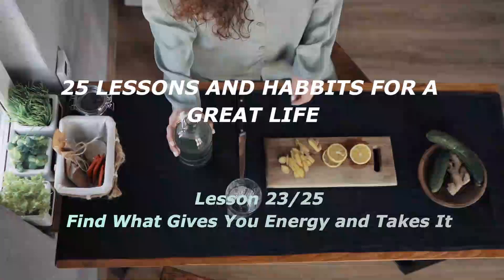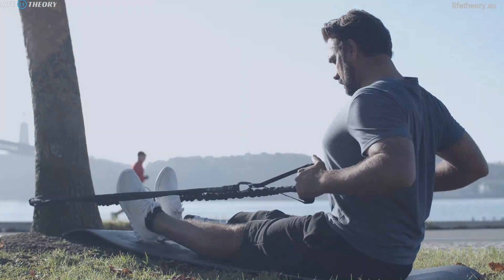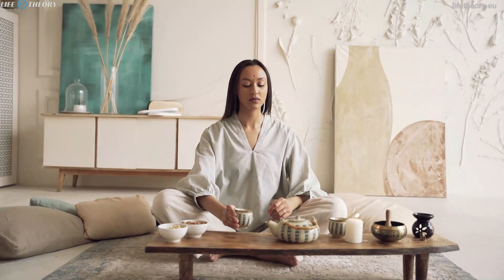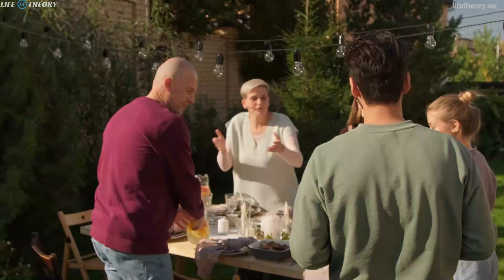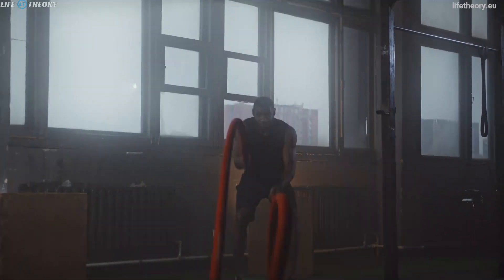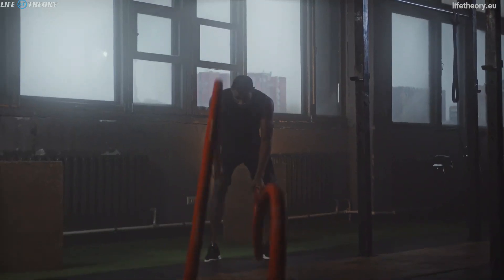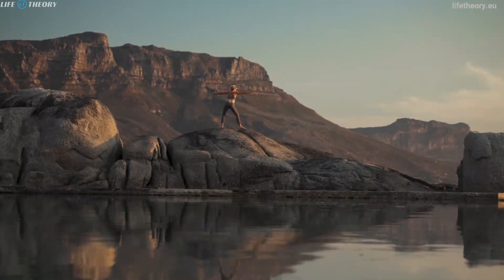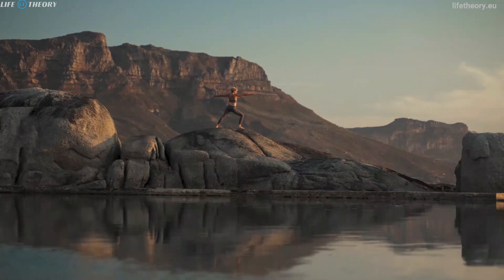Find What Gives You Energy and Takes It Away 23/25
We are going to talk about how to Find What Gives You Energy and Takes It Away. In this rapidly advancing world, managing our energy levels is crucial for achieving success and maintaining a healthy lifestyle. It's time to assess our daily routines and identify what gives us energy and what takes it away. We'll explore various factors that contribute to our energy management and provide insights on how to optimize our lives to be more energetic and efficient.

LIFE THEORY! The place where we compress life lessons into short stories so that you can grow faster in the game called living.

MySkyPet -Designed for Pet Lovers and introverted Souls
Designs for Motivation, Hobby, Sports & Music
"A day in the life" - Poetry of Love & Life
FREE PDF or get it on AMAZON

Life Theory: "Keep on Rising!"

VIDEO CONTRIBUTION:
Artists from: PEXELS & PIXABAY